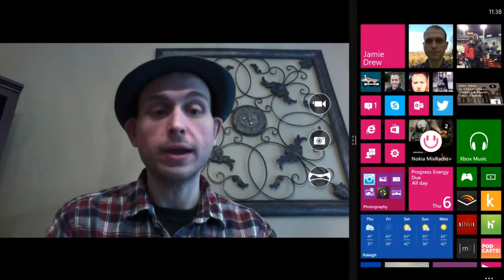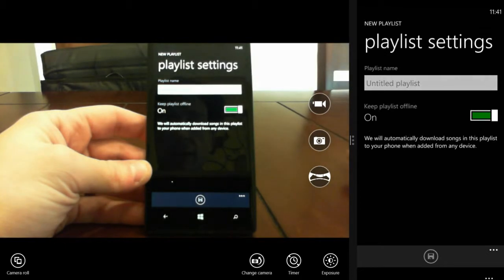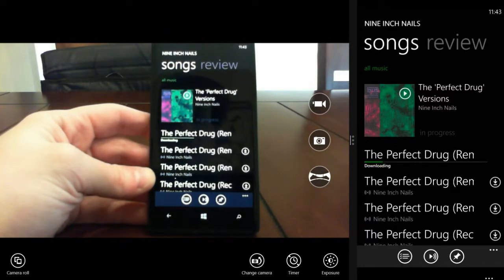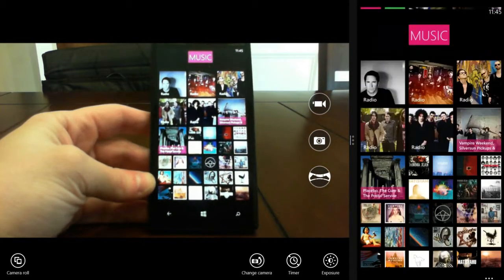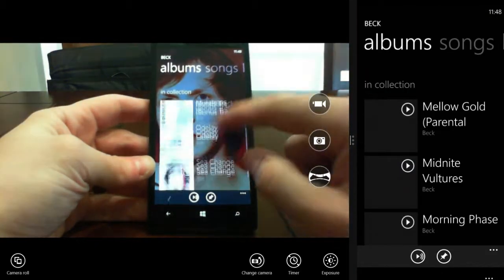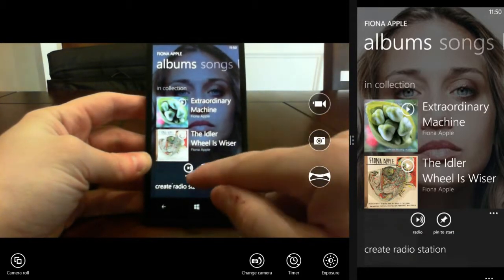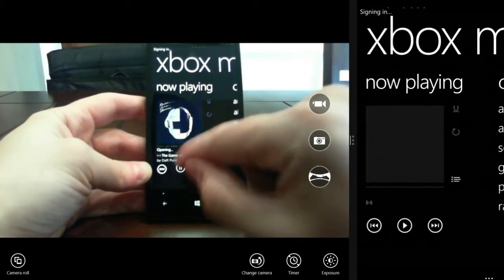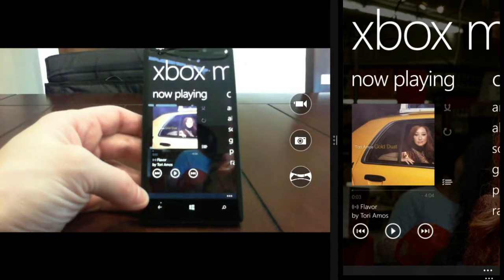Intro to Windows Phone EP4: Xbox Music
Episode 4 of this "Intro to Windows Phone" series is all about Xbox Music. Learn how to use every feature of Xbox Music from the cloud collection, to artist hubs, radio, pinning, downloading, streaming, and more. If you want the best music experience possible on Windows Phone definitely check this video out.